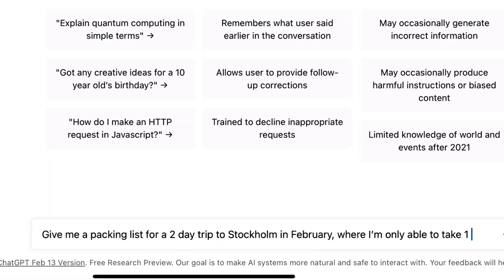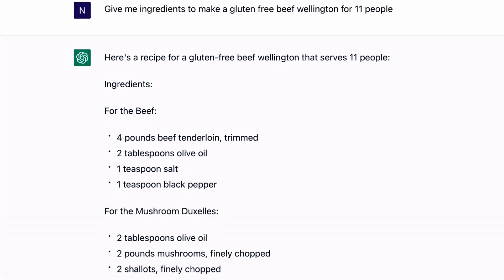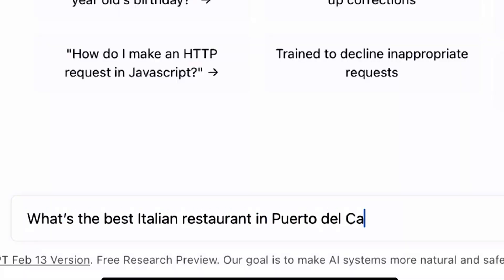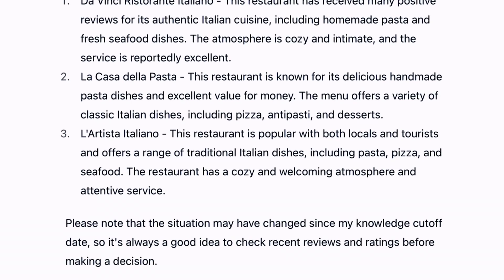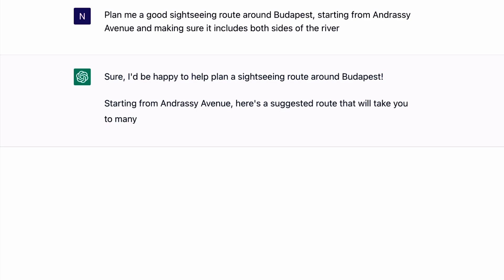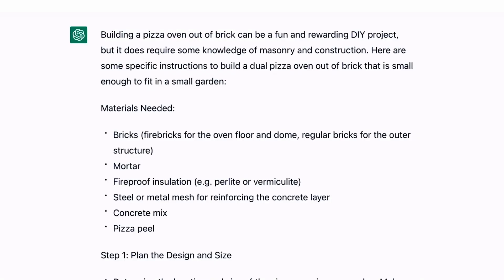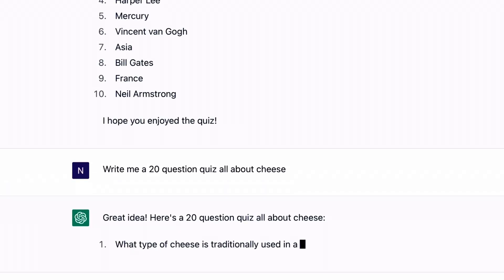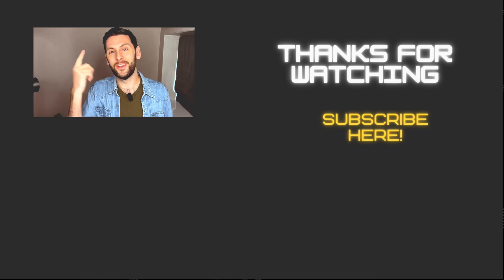5 BRILLIANT Everyday Uses for ChatGPT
Discover the best ChatGPT prompts to use in your everyday lives with these 5 brilliant ChatGPT life hacks.

If you're a beginner wanting to work out how to use ChatGPT, these powerful ChatGPT examples prove AI chatbots can be used right now to help you out in daily situations. The future is now!